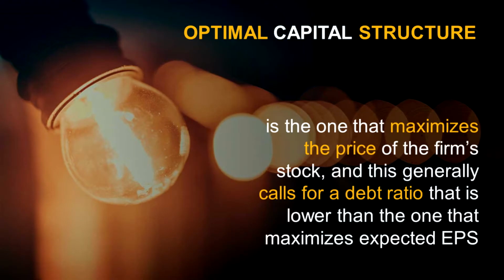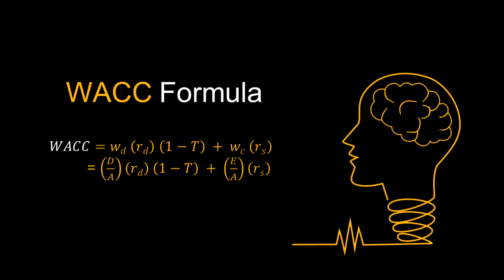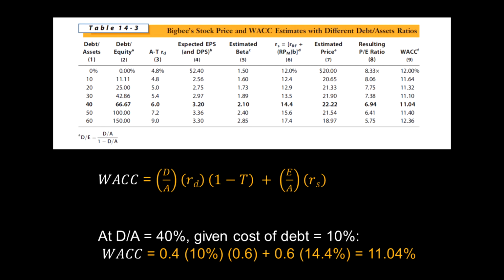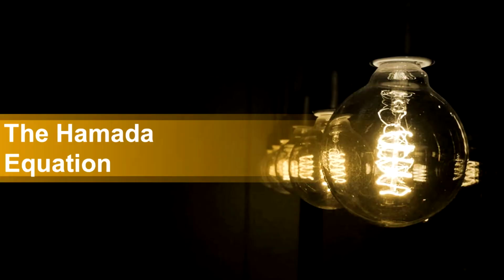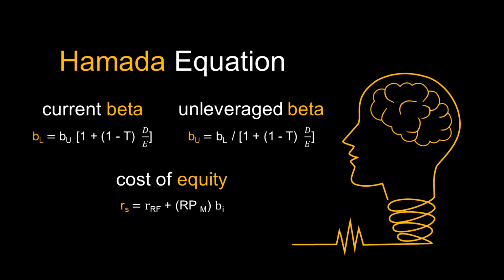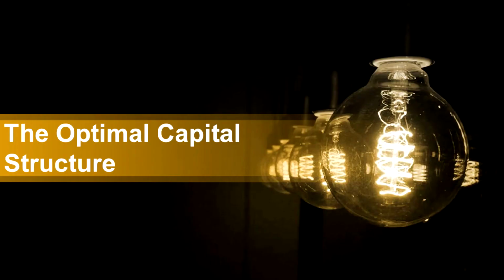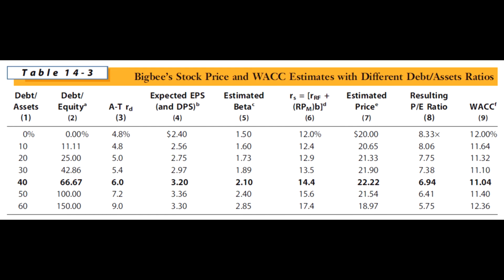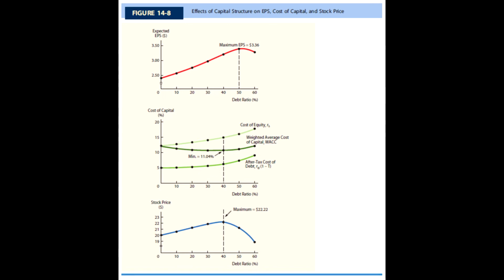Chapter 14-3: Determining the Optimal Capital Structure